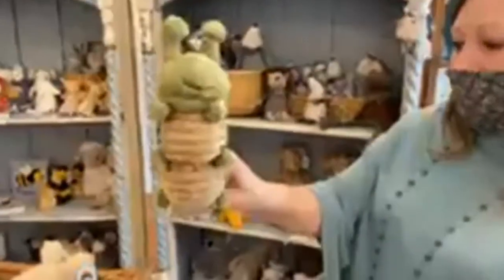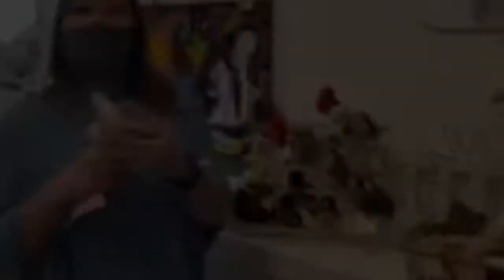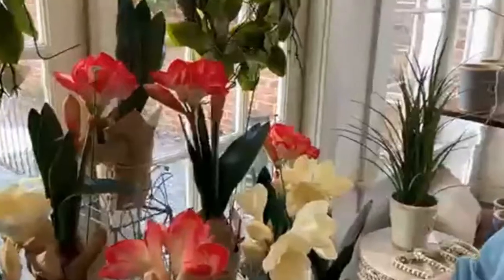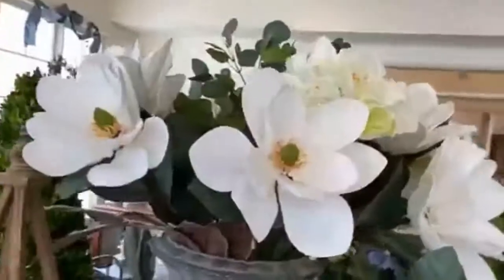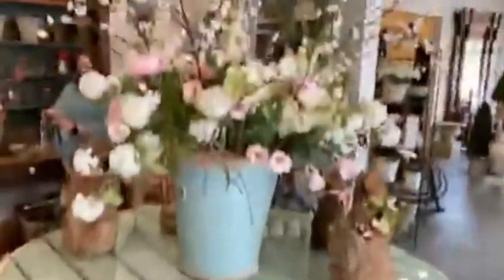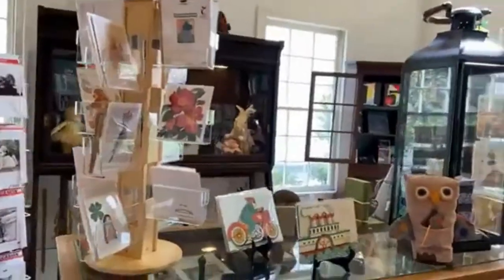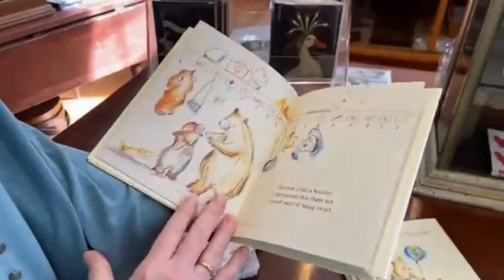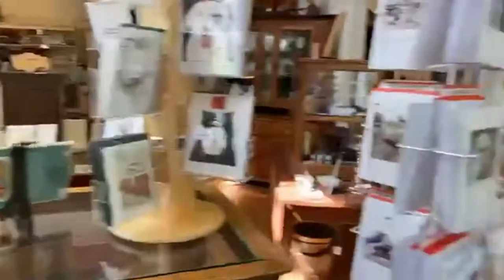Wednesday WanderLove Challenge Wharf Hill March 21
Join our Wanderlove co-hosts on a visit to one of Smithfield's oldest and everyone's favorite destination shop - Wharf Hill!